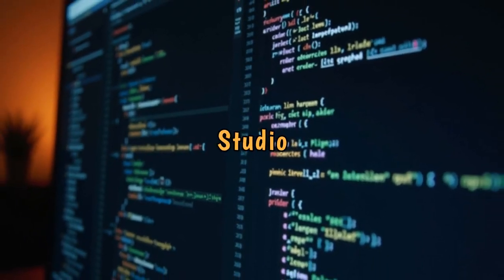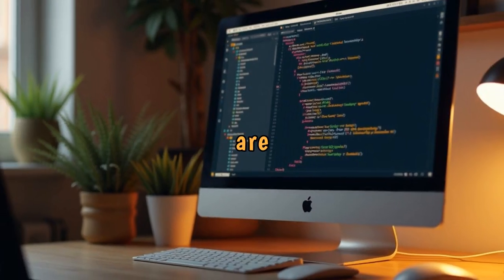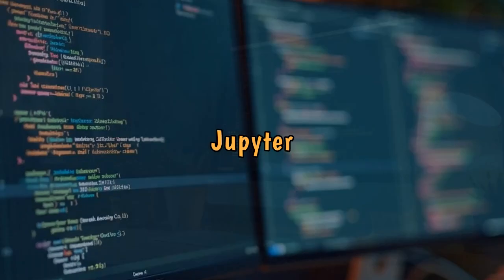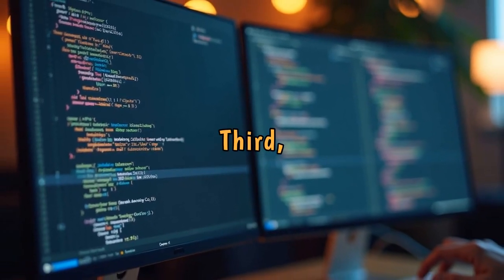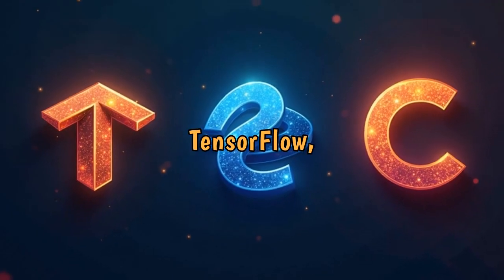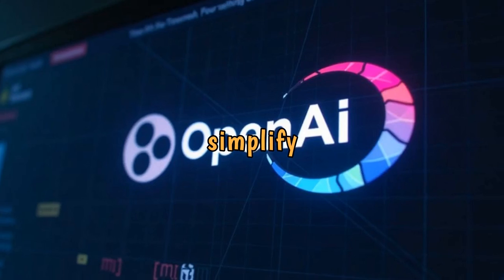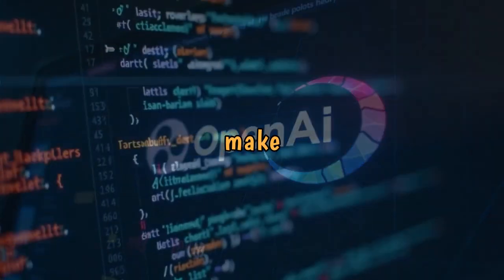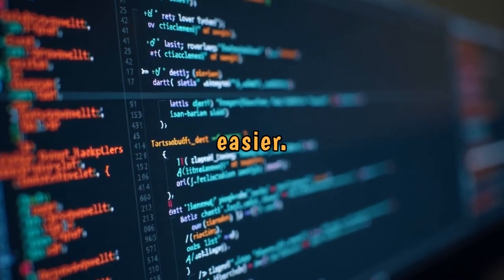Step by Step Guide to Building Your First AI Agent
Ready to create your very own AI agent? Follow this beginner-friendly guide to build an AI agent step by step. 🧩 From concept to deployment, we’ll cover all the essentials! No advanced coding required! 💡